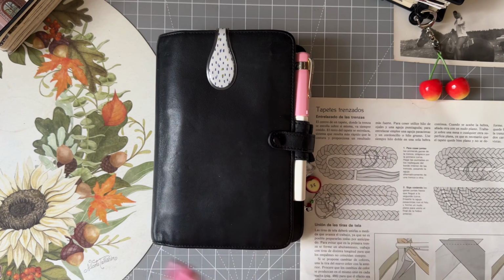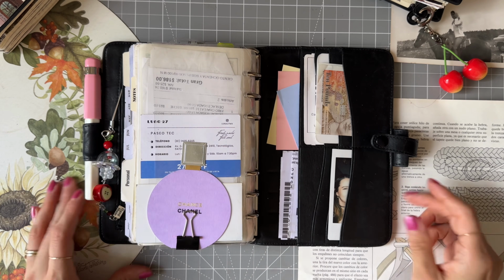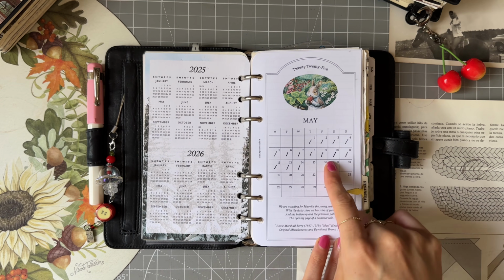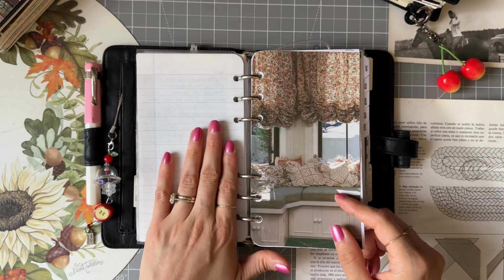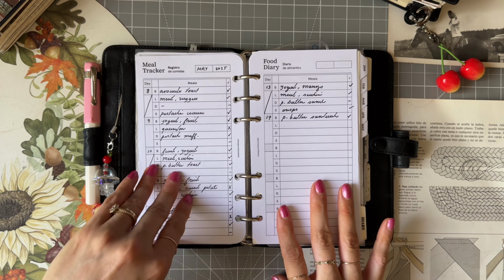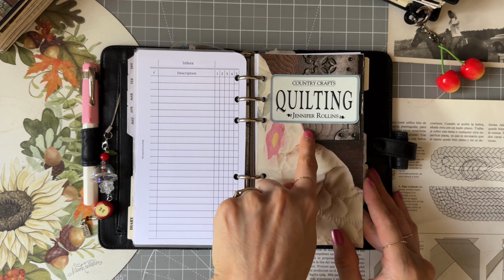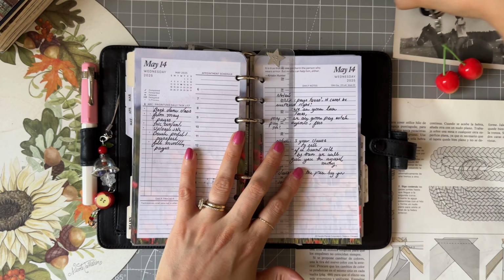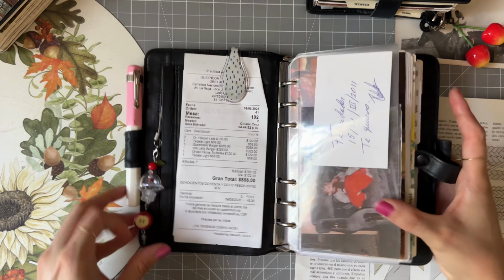personal rings flip through (the planner that keeps me sane) ✳︎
An in depth look at my personal planner and yes, I actually do use it as a  chunky EDC / wallet as well.

🔖  Some Filofax discounts just for you:
– SLEEPY10: Save 10% on all leather products (UK, USA, Canada, Germany, Spain & France).